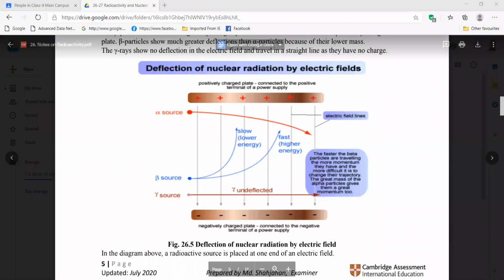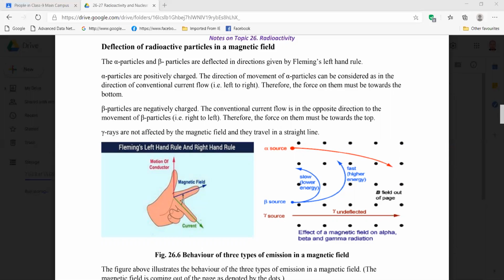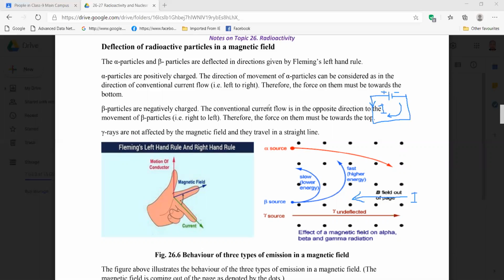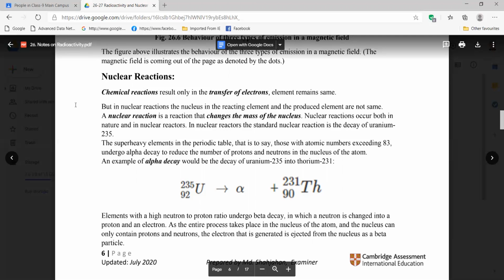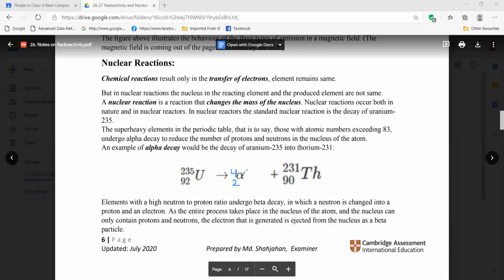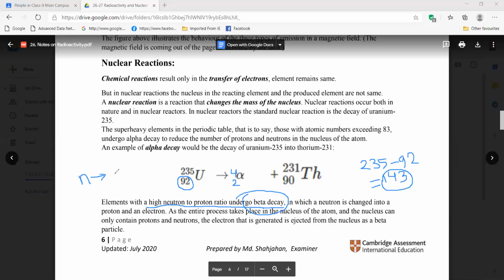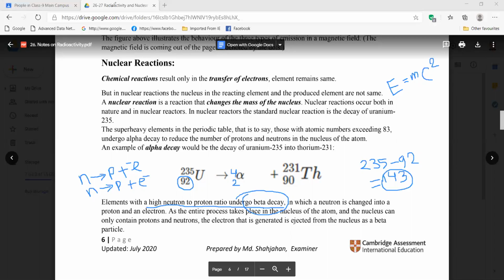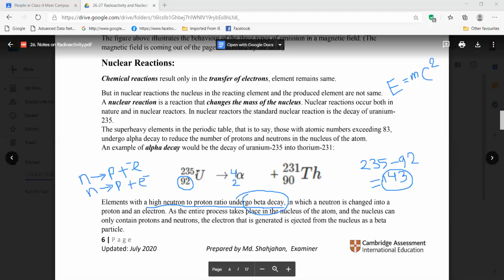Class X Physics 27 07 2020 2nd Lesson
In this video we had discussion how alpha, beta and gamma emissions behave in a magnetic field. Again we had discussions on the difference between chemical and nuclear reactions. Finally, we discussed the origin or source of alpha, beta and gamma generation.